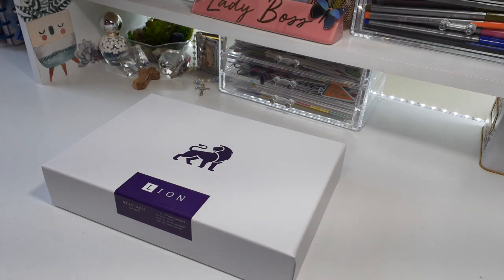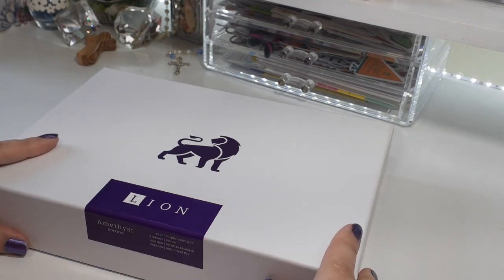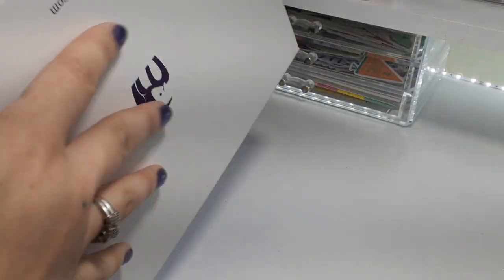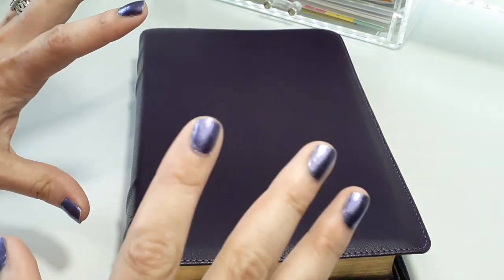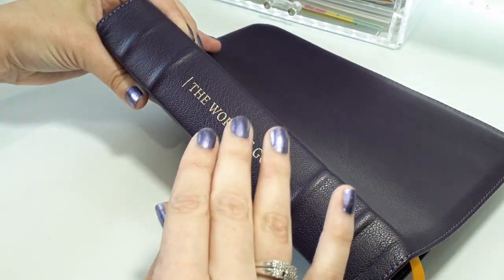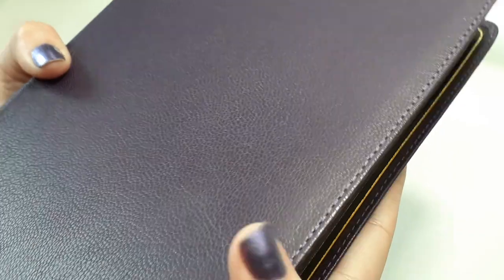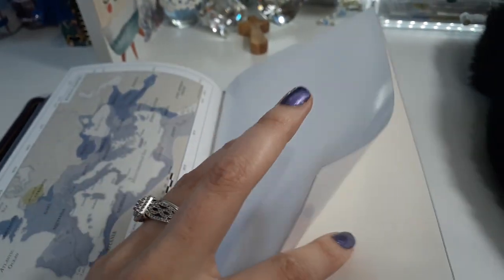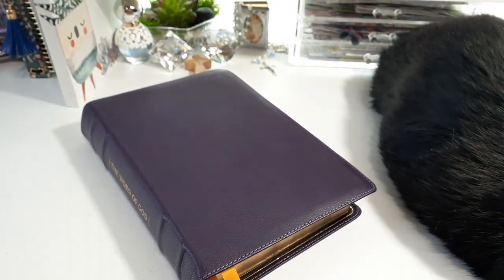Humble Lamb Lion KJV by Humble Lamb